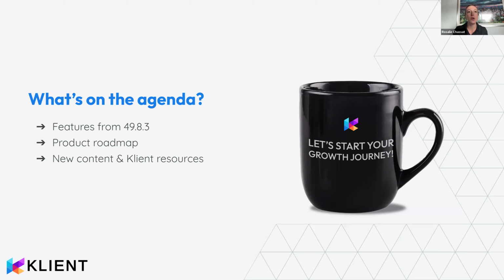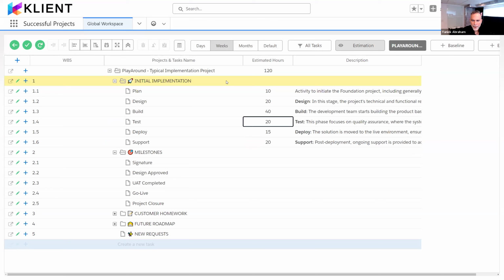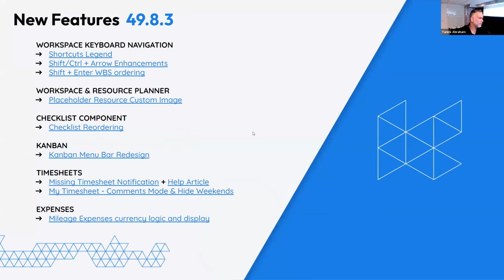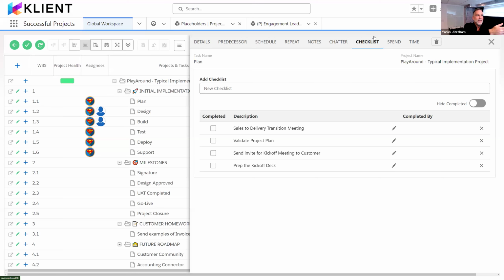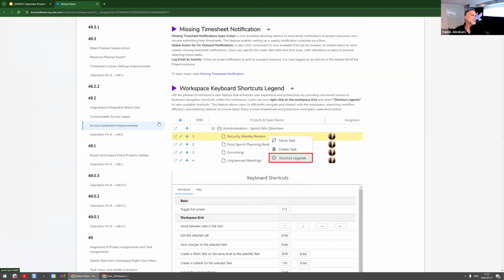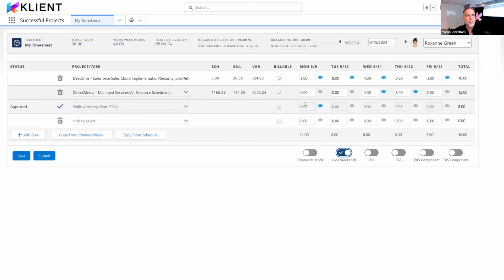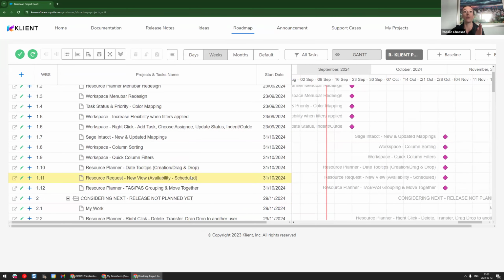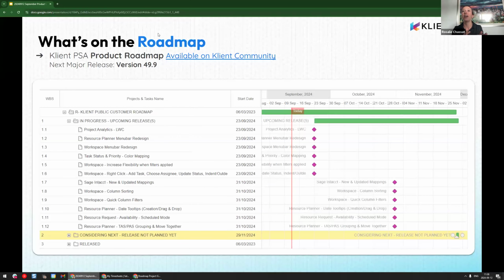September 2024 Klient Product Update Webinar (49.8.3)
Watch the September 2024 Klient Product Update Webinar hosted by Yanick & Rosalie, to stay up-to-date with our latest version released and learn how our newest functionalities could be leveraged to add value to your organization. In this webinar,  we cover new features from version 49.8.3 (released in late August).

00:00 Introduction & agenda
02:38 Overview of new features released in version 49.8.3
03:20 Klient advisory bar
04:04 Workspace keyboard navigation (shortcuts)
12:13 Placeholder resource custom image
16:44 Checklist reordering
19:51 Kanban menu bar redesign
22:11 Mileage expenses currency logic and display
22:42 Missing timesheet notification
26:22 My timesheet comments mode & hide weekends
29:49 Fixes
31:09 Product roadmap
40:40 New content, useful resources & conclusion
Don't miss out!